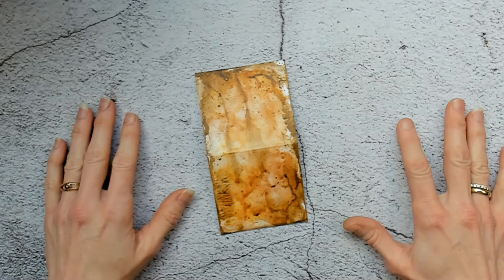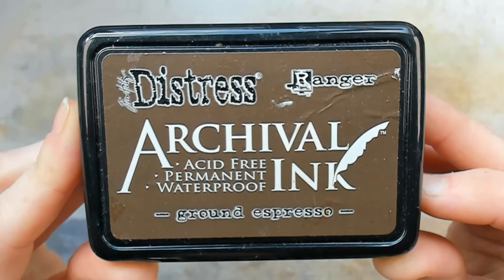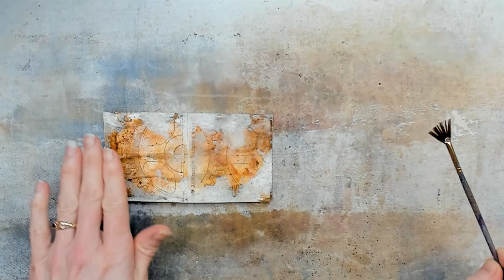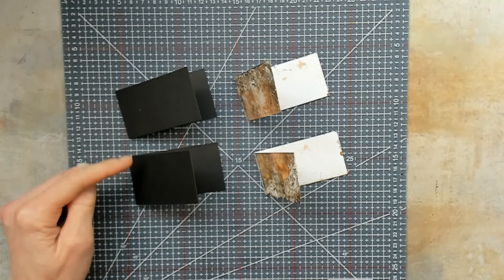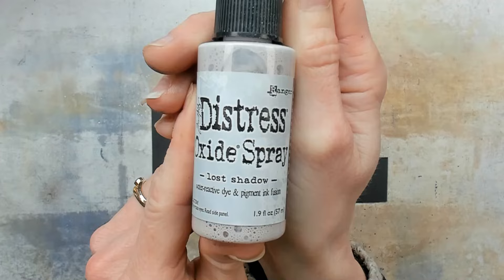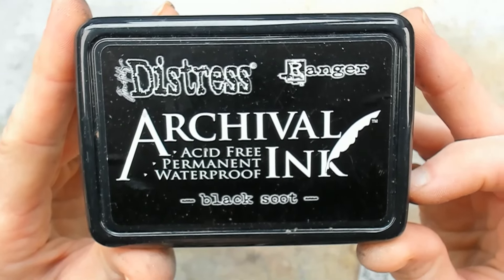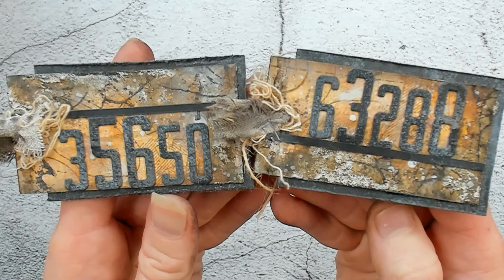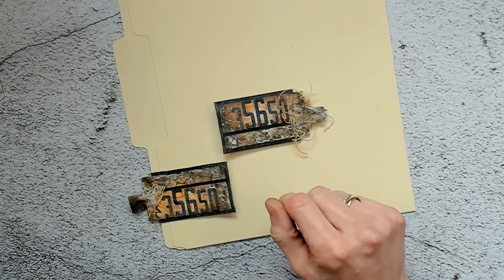Paperclip Side Tab Embellishments ** Numbers & Grunge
For todays video I started out with one of my Tim Holtz crayon backgrounds and turned it into two Paperclip Side Tab Embellishments in a grungy style with numbers. A small project that can be made quickly!

SUPPLIES
Tim Holtz Tonic Media Surface Mat